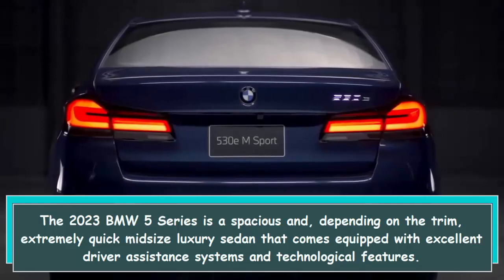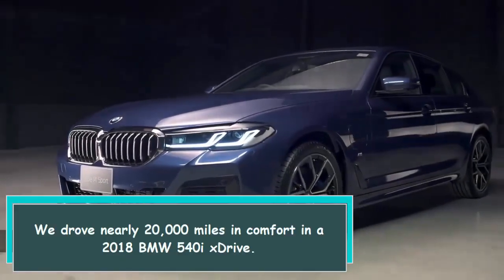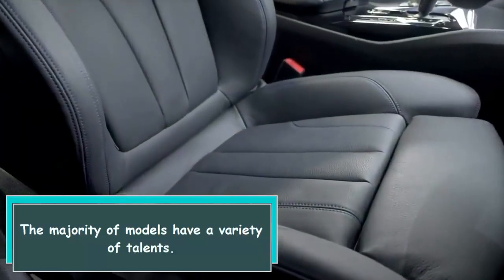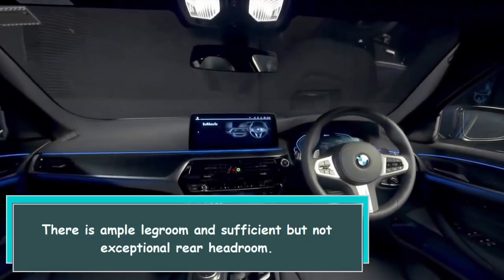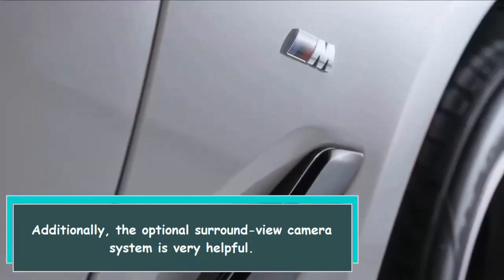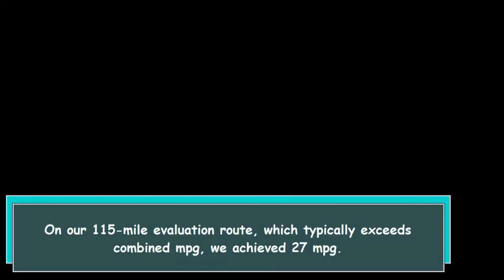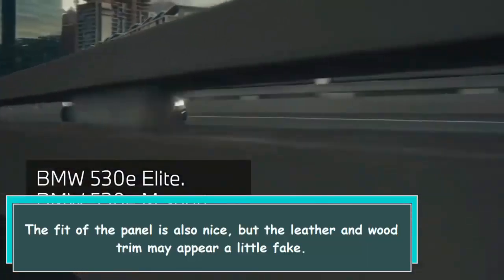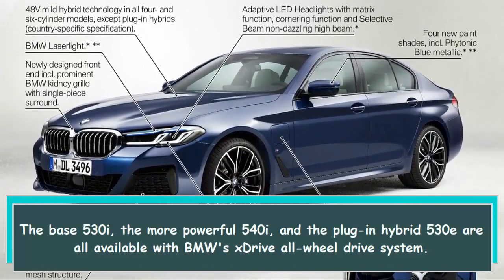2023 BMW 5 Series : Is it the Right Choice for You?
The 2023 BMW 5 Series is a luxurious and powerful sedan with advanced technology and driver assistance features. It offers a comfortable and spacious interior and a variety of engine options, but its fuel economy may be lacking and the iDrive system can be overwhelming. A completely redesigned model is expected to be released in the near future.